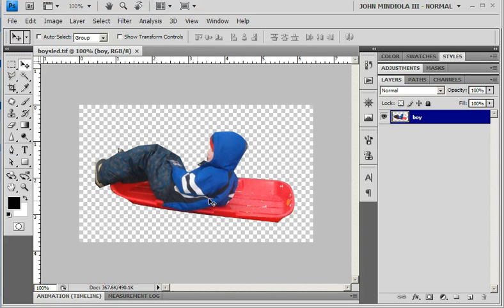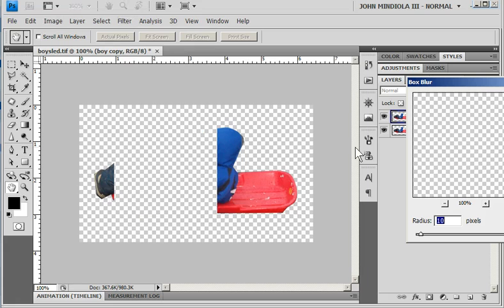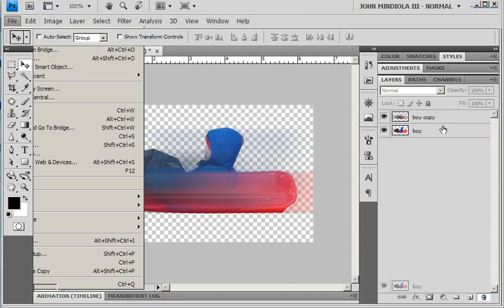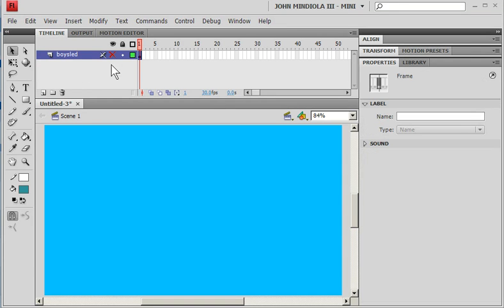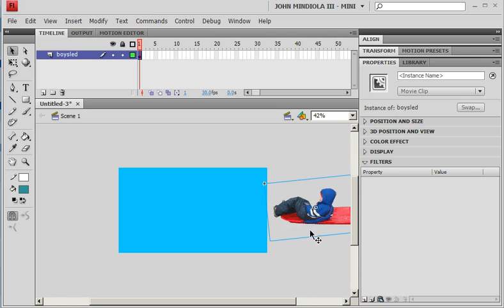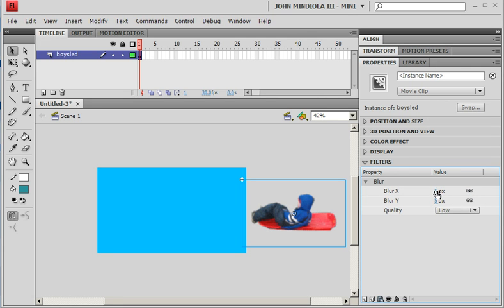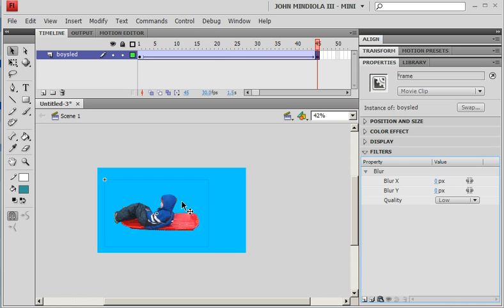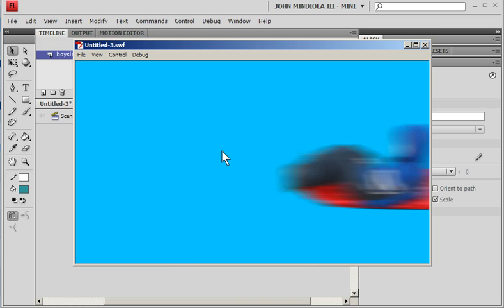Flash Motion Blur